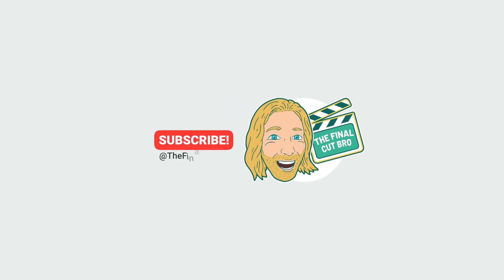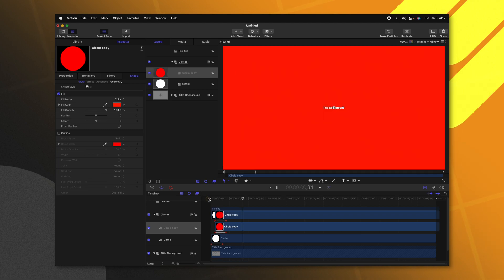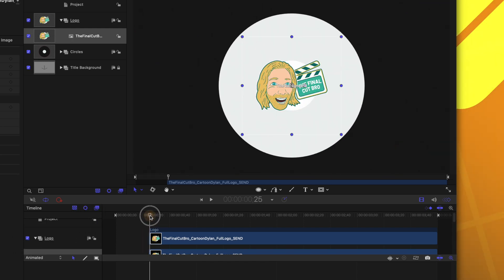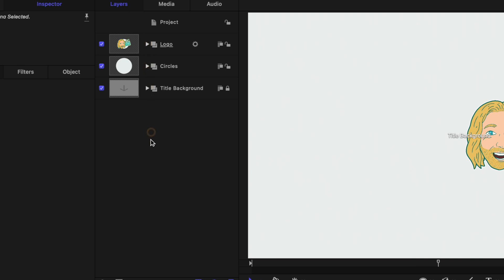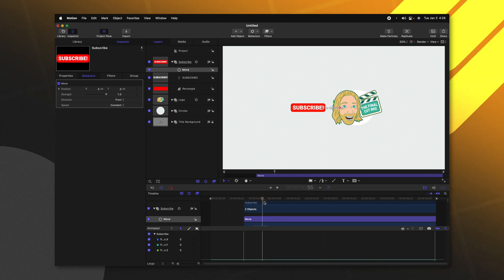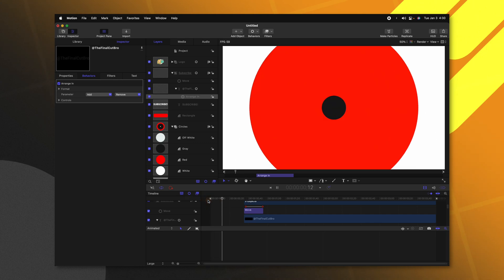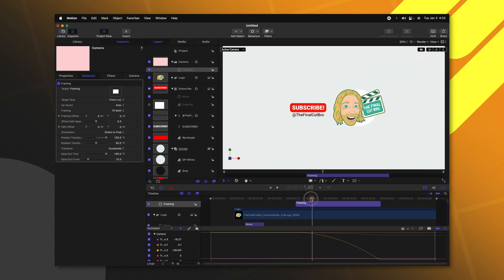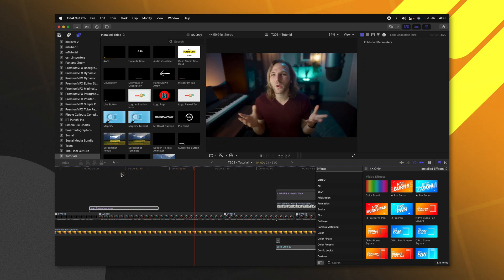Create a simple logo animation in Apple Motion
• MERCH & PLUGINS! •

58+ Million Assets For Creators

Inquiries || Dylan(at)TheFinalCutBro.com

⏱ Chapters ⏱